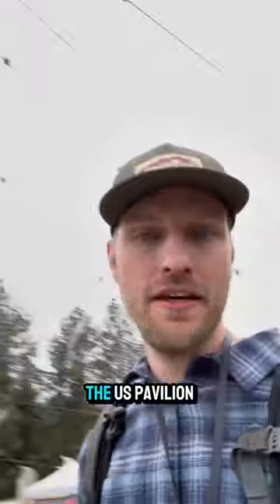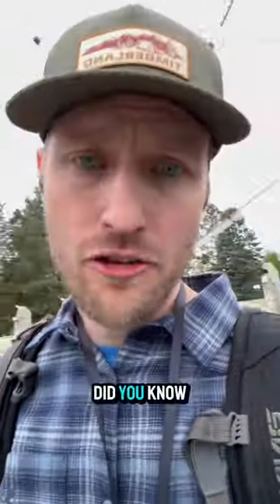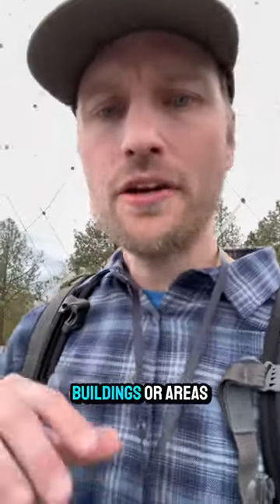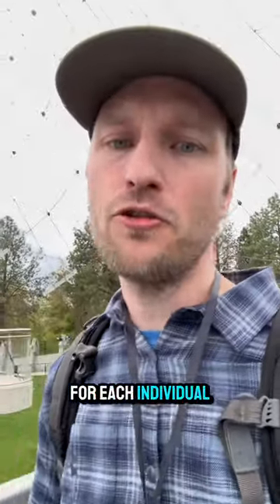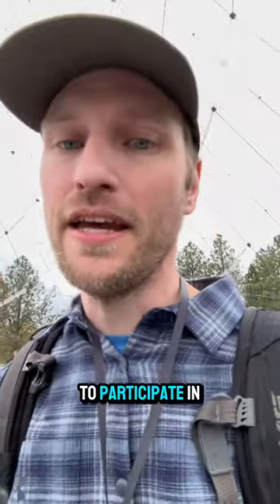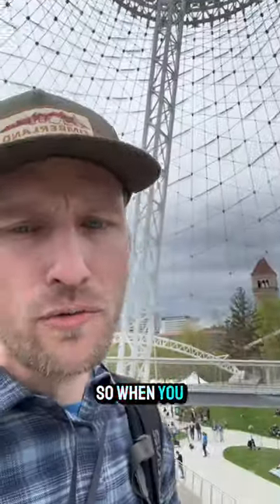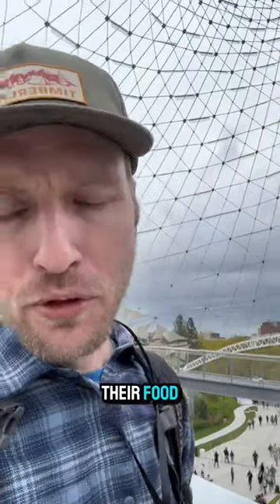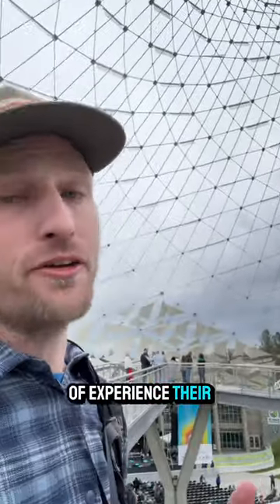Spokane Story Time pt. 1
The US Pavilion & Expo74